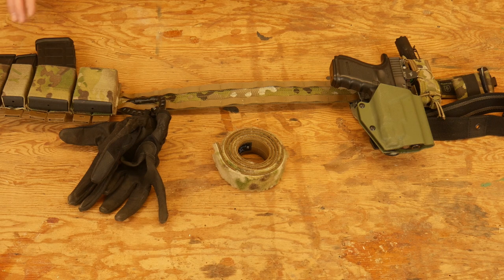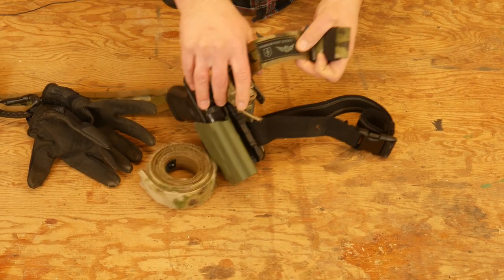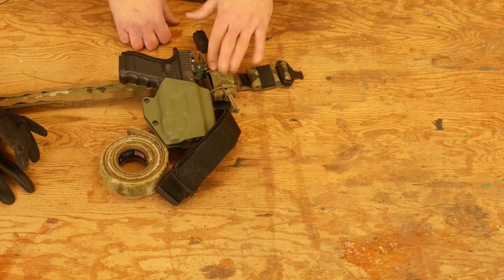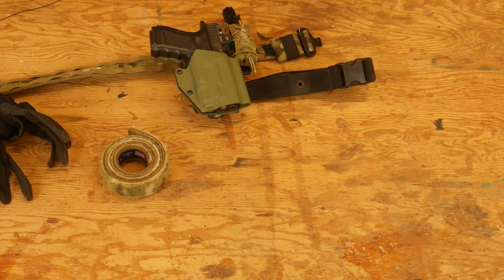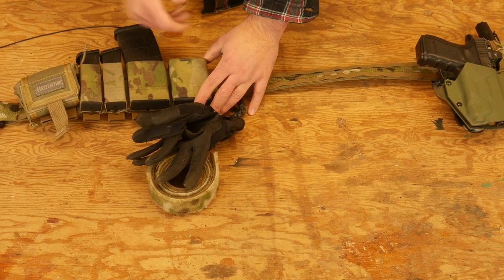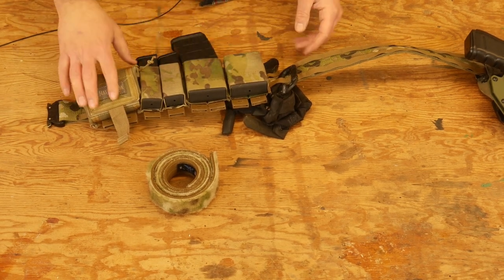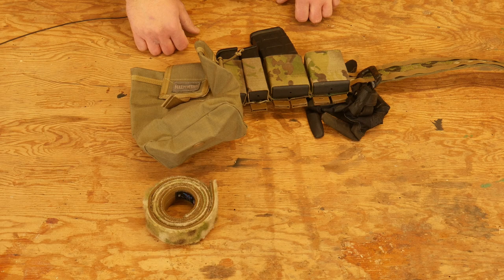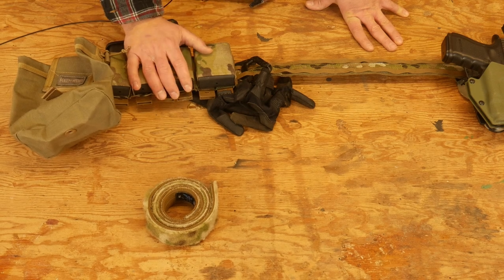American Minute Man Gear Part 14: Battle Belt Set Up